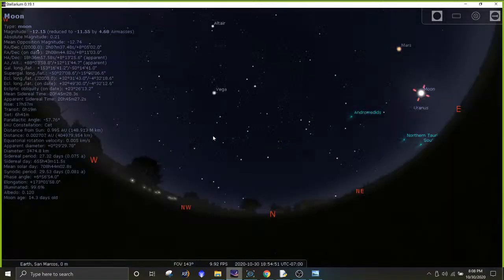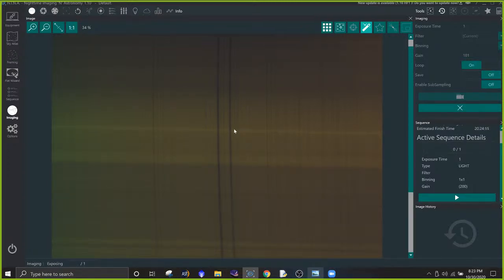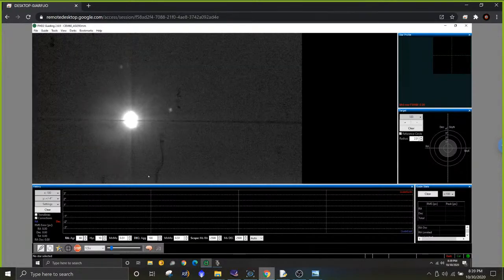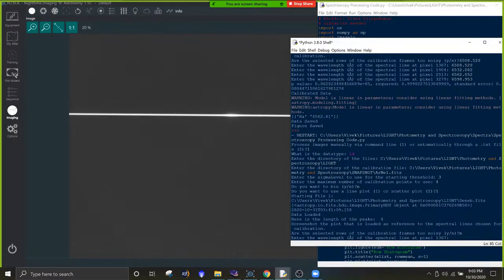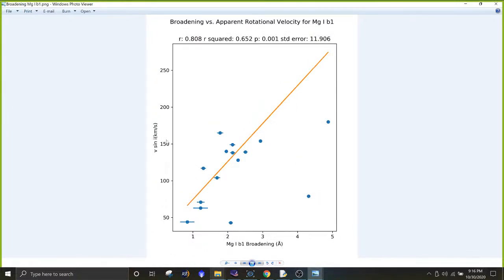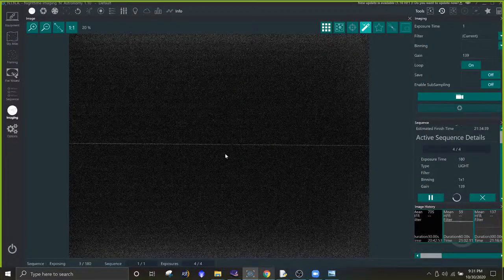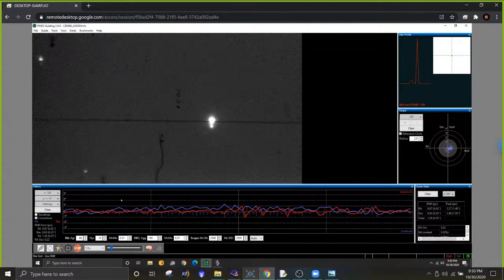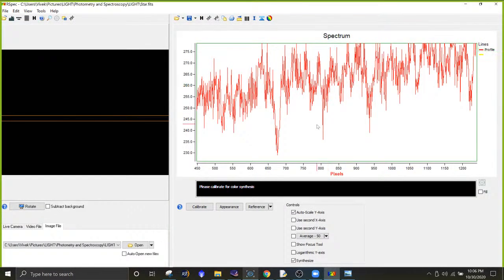10-30-2020 Spectroscopy Star Party at CPO